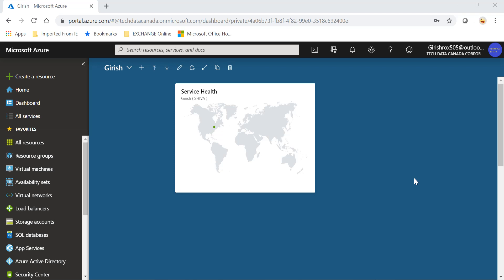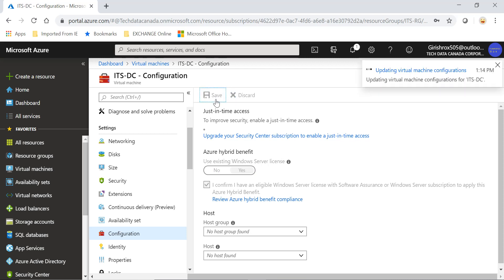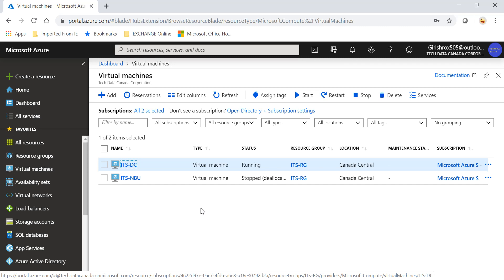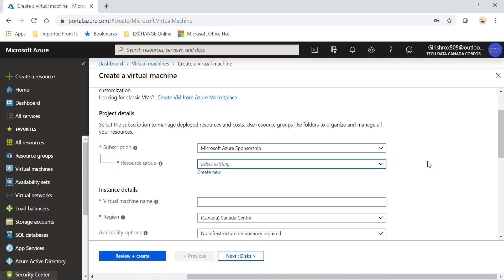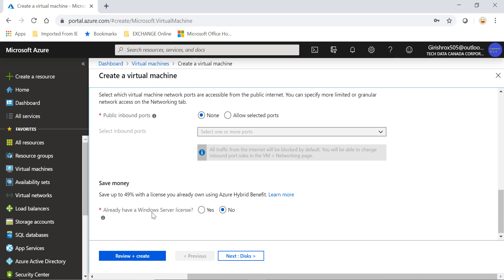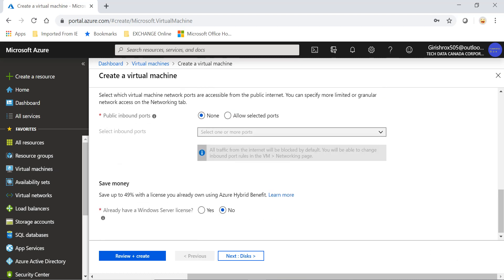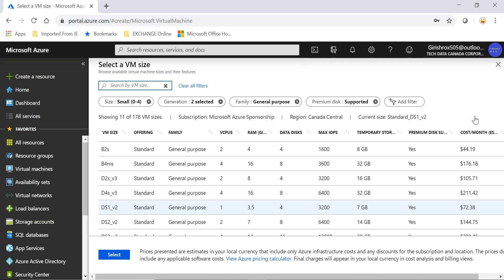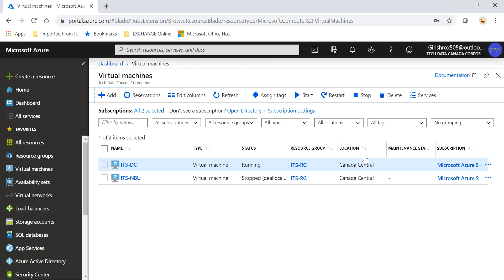Azure - Hybrid Benefits ?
What is Azure Hybrid Benefits?